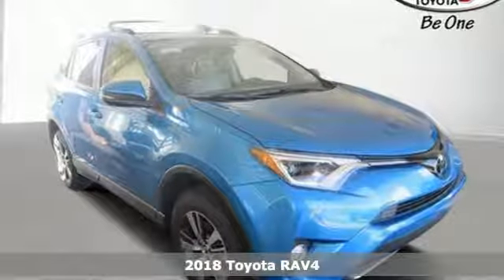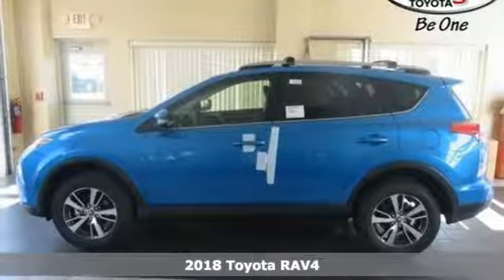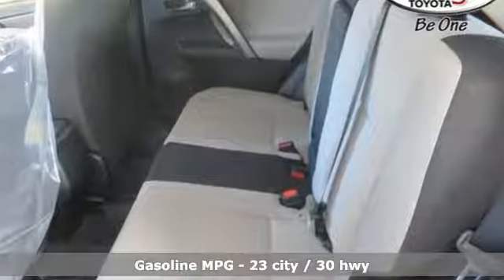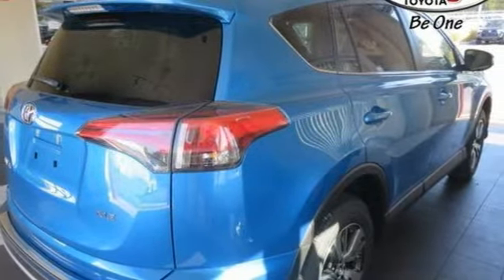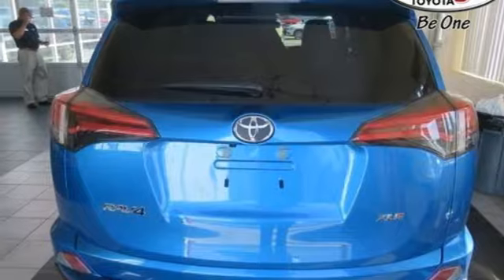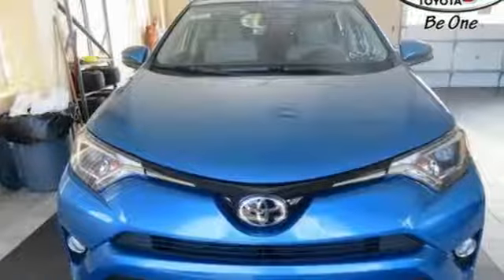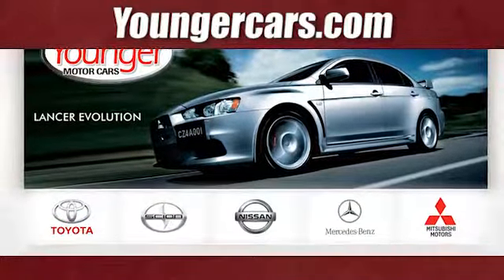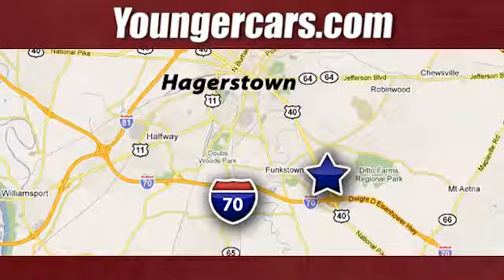New 2018 Toyota RAV4 Frederick MD Hagerstown, WV V2882900 - SOLD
Year: 2018
Make: Toyota
Model: RAV4
Trim: XLE
Engine: 4 Cyl. 2.5 L
Transmission: Automatic
Stock #: V2882900
VIN: JTMWFREV4JJ750966
Recent Arrival! New Price! 30/23 Highway/City MPGInternet Value Pricing...Our Internet Value Pricing Mission at Younger Toyota Scion is to present Value Pricing to all of our customers.Preowned Internet Pricing is achieved by polling over 70,000 pre-owned websites hourly. This ensures that every one of our customers receives real-time Value Pricing on every pre-owned vehicle we sell.We do not artificially inflate our preowned prices in the hopes of winning a negotiating contest with our customers!We do not play pricing games. After being in business for 42 years, we realized that Internet Value Pricing is by far the best approach for our customers.Since 1976 the Younger family has been serving the Tri-State area with one of the best automotive experience available. Being a family owned operation allows Younger to take a caring attitude towards it's customers for long-term relationships. Our Dealership is built around customer service with a dealer who really takes you seriously. Our new state-of-the-art Toyota Building is full of new and exciting features like Wifi (Wireless Internet), Flat Screen TV's, leather comfy chairs in the Service Waiting Area, a coffee/cappuccino machine, fresh donuts daily, a slushy machine and complimentary popcorn. We also offer complimentary hot dogs and Quizno's subs at lunchtime when you're here for a service appointment!So, if you're looking for a quality vehicle and superior customer service, contact us and we will deliver.You have my personal commitment to a fun and rewarding automotive experience!Brandon Younger Owner/President. Price includes: $3,000 - TMS Customer Cash - CAT. Exp. 10/31/2018 The 2018 Toyota RAV4 deliver more fun with a powerful 176hp 4-cylinder engine for off-the-line thrills. Coupled with the Dual Variable Valve Timing with intelligence technology, the RAV4 is a smart, spirited choice. More room means more space for gear and friends. You can quickly reconfigure the rear seats into a 60/40 split and fold the second-row seats down to create a wide, easily accessible load space with up to 73.4 cubic feet of capacity. RAV4 offers two available audio systems that incorporate navigations, so you can have the perfect soundtrack for all of your adventures. Travel safely with more peace of mind. RAV4 comes standard with a suite of six advanced safety features designed to help keep you out of harma€TMs way.

Be One!

Address:
1945 Dual Highway